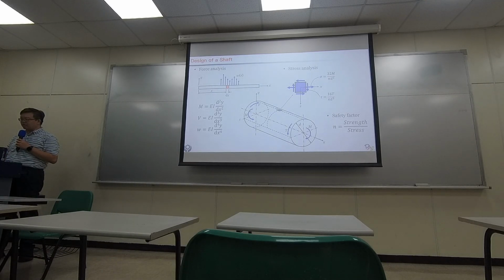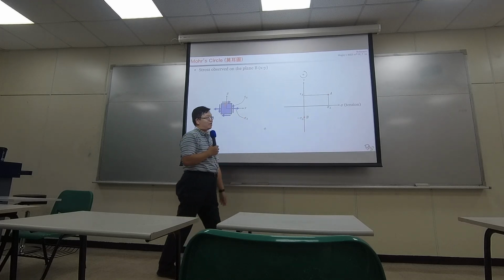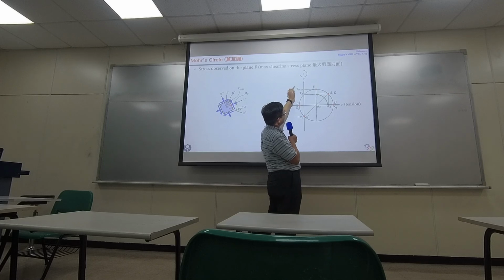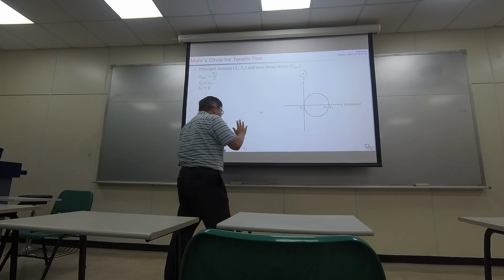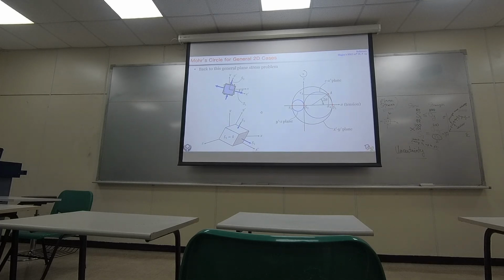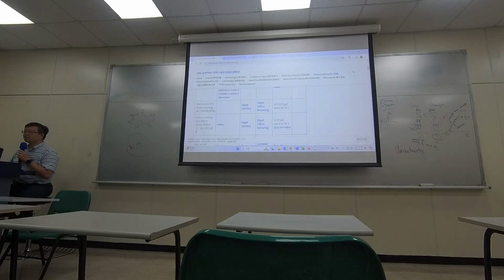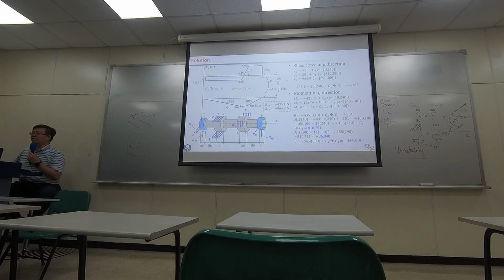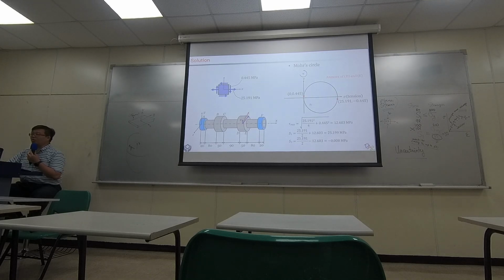113-1 Mechanical Design Class (9/11)